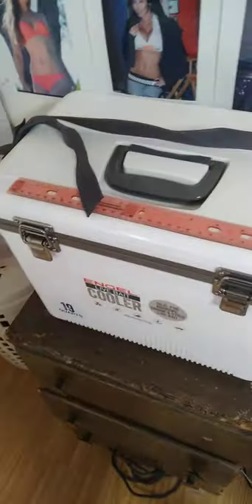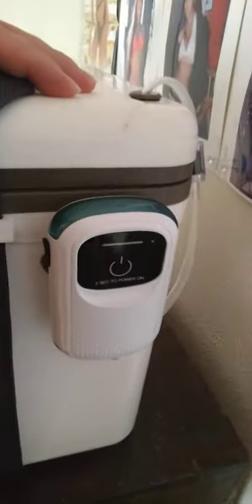skywin rechargeable aireator